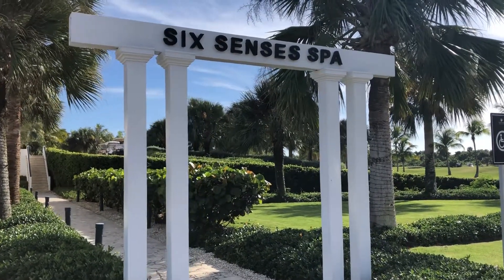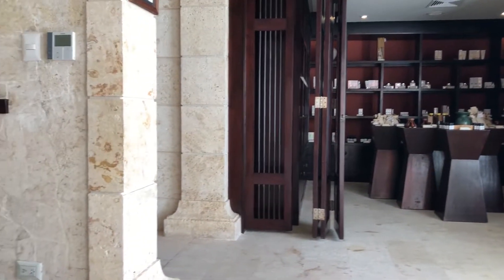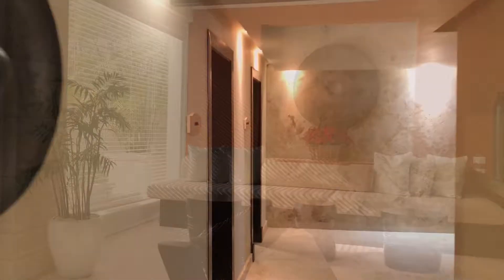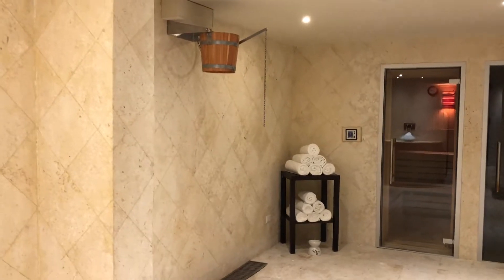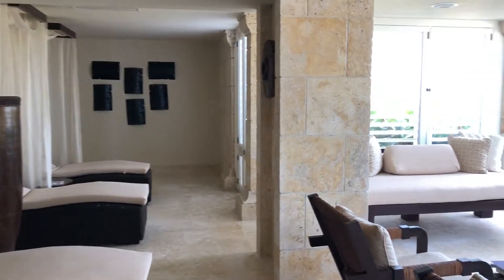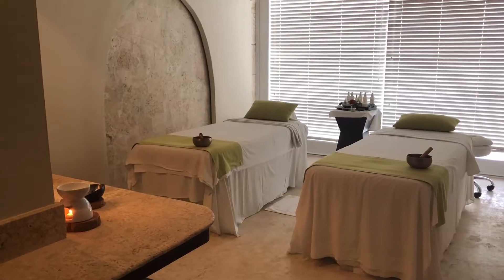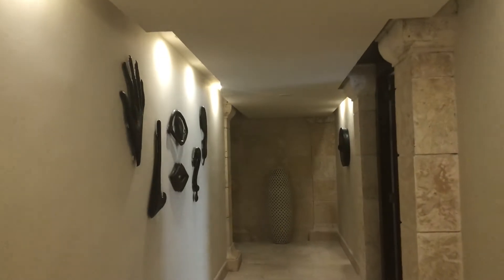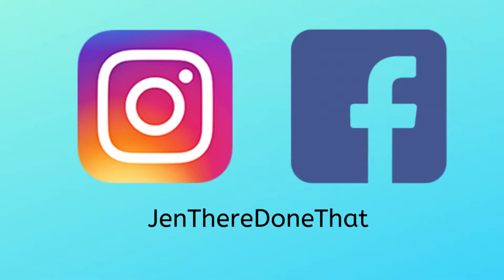Six Senses Spa Tour | Punta Cana, Dominican Republic | Travel and Wellness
Join me at the Six Senses Spa for a tour of the facilities, and honest review of the service and amenities.
Six Senses is located in Punta Cana, Dominican Republic a short shuttle ride from the Westin Punta Cana Resort & Golf Club and other nearby resorts. Luxury Caribbean spa tour and review. Travel and wellness experience on this beautiful tropical island.